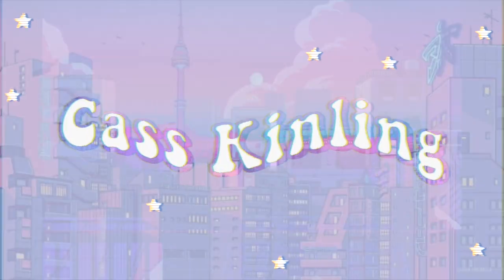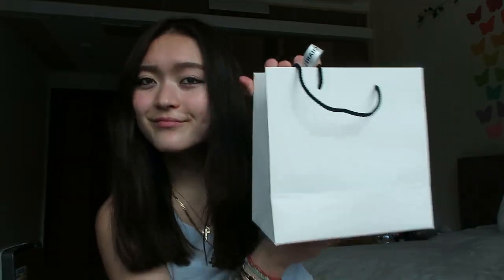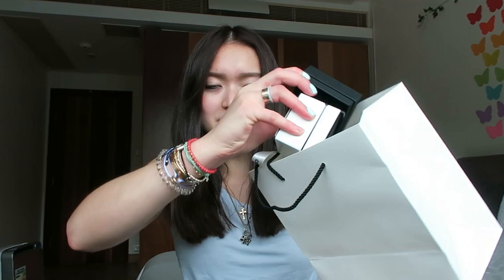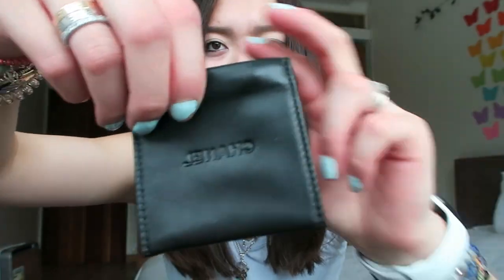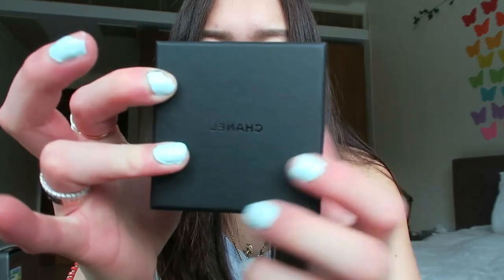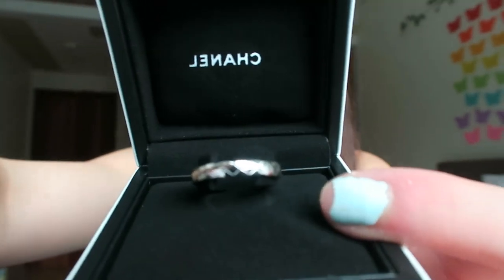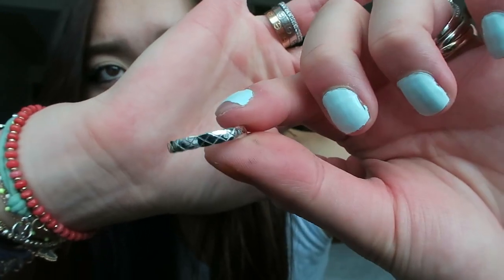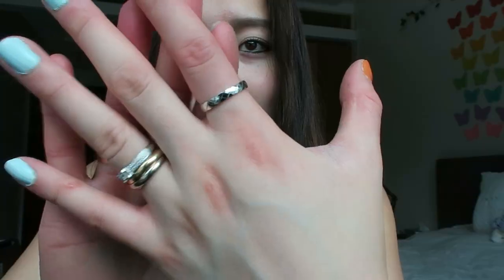CHANEL Coco Crush Ring (Slim) // Cass Kinling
Hi guys, long time no see! I recently received this beautiful ring and I thought it would be a good idea to make an unboxing video of it! This is the Chanel Coco Crush ring in white gold and the slim size. Comment if you have any questions down below !

Camera - Canon G7x
Editing - FCP
Age : 17